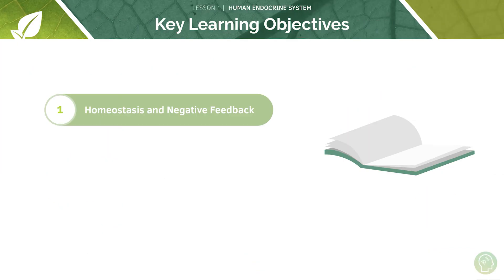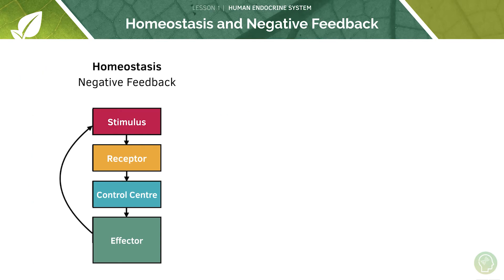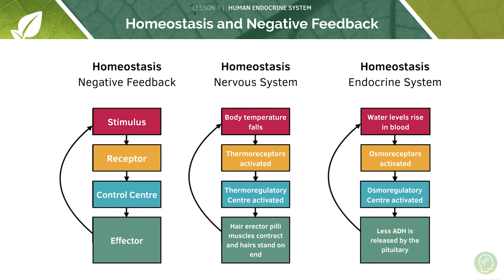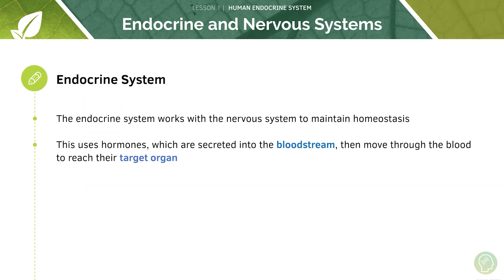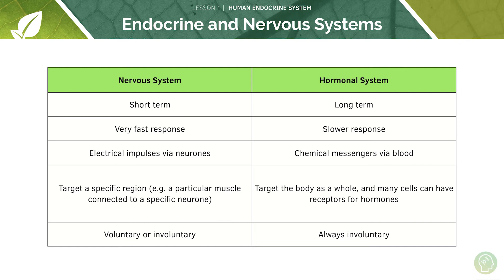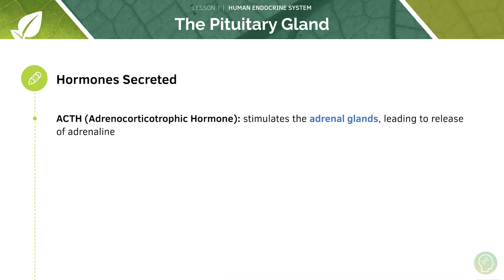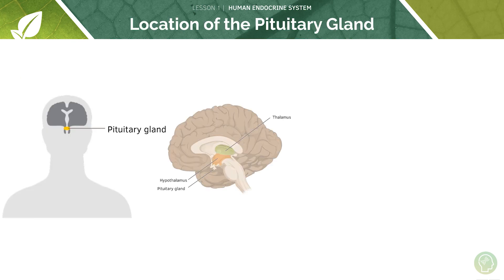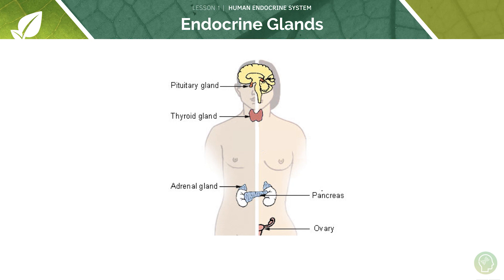AQA GCSE Biology: Human Endocrine System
Today’s Video is on Human Endocrine System from the GCSE Biology AQA Specification and feel confident about exam technique! ✅

GCSE Biology especially for AQA can be tough but fortunately we’ve made this tutorial to help you score the A* you need for questions on Human Endocrine System.✅

1. Homeostasis and Negative Feedback (1:12)
2. Endocrine and Nervous Systems (5:06)
3. The Pituitary Gland (7:27)
4. Location of the Pituitary Gland (9:30)